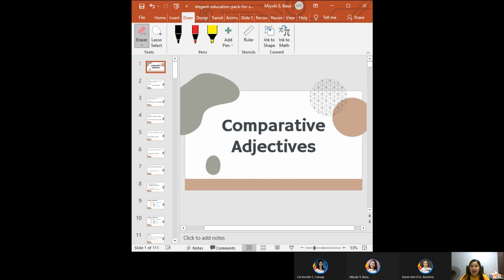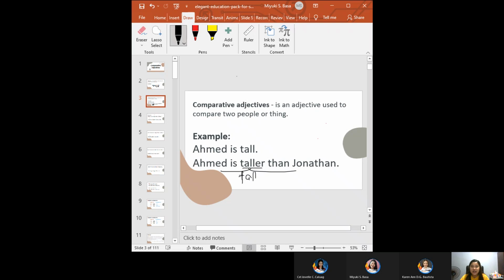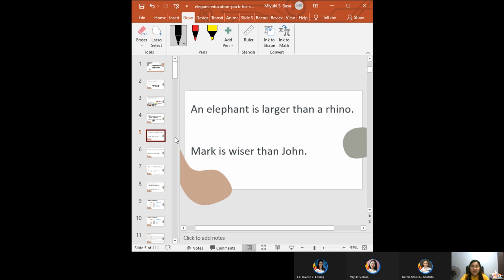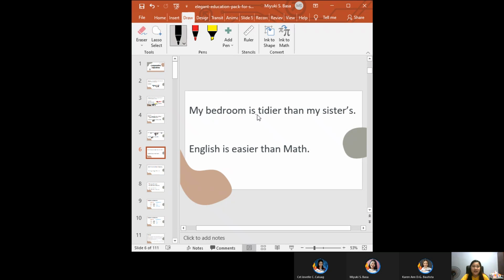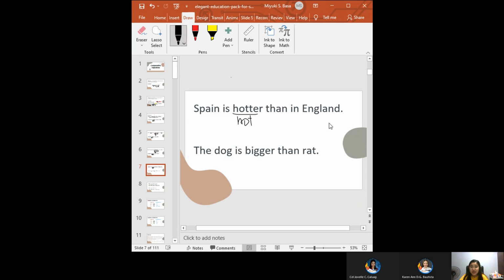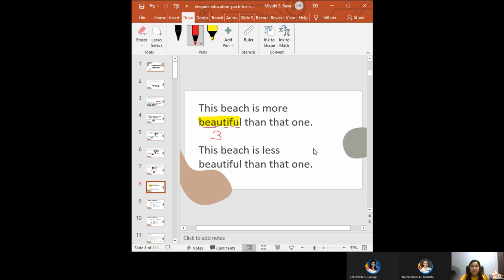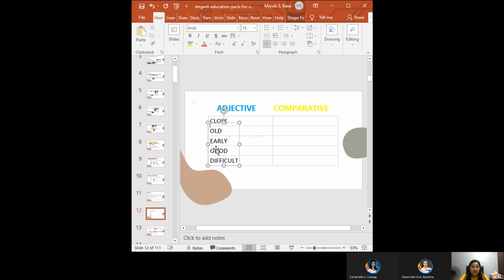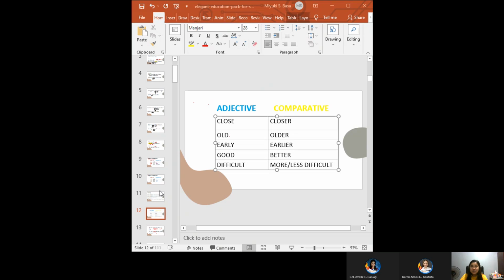Comparative Adjectives I BASA, Miyuki S.